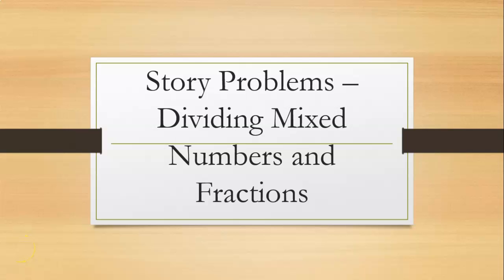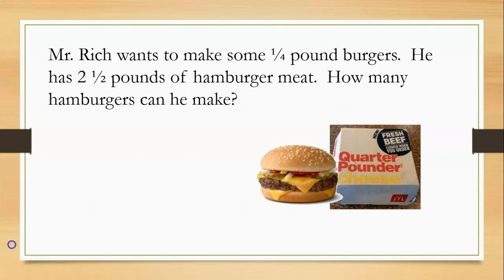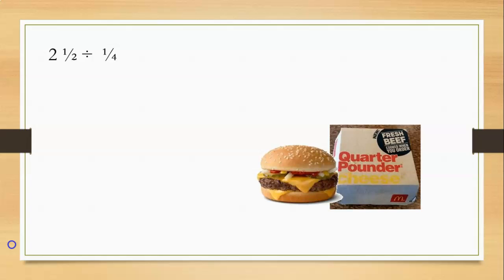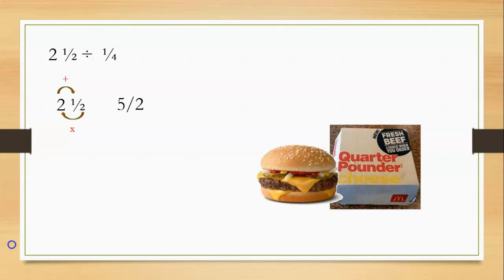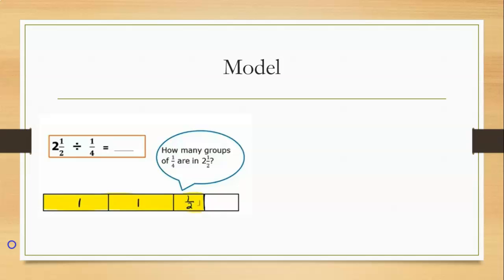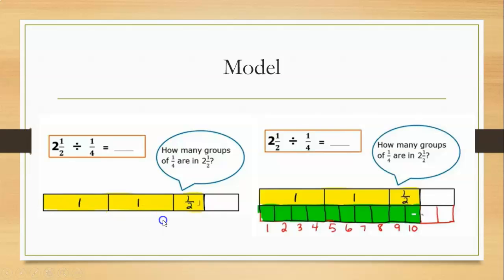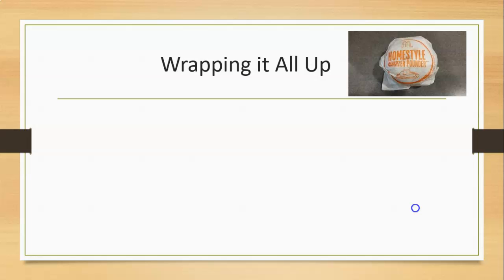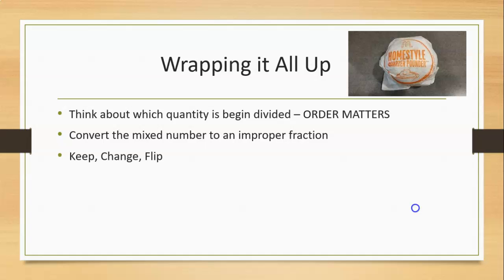Dividing Mixed Numbers